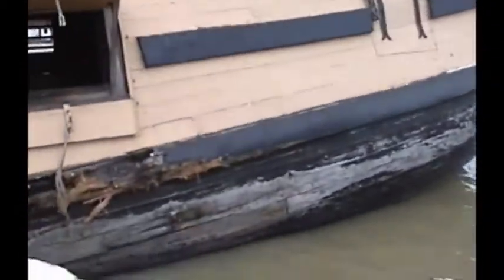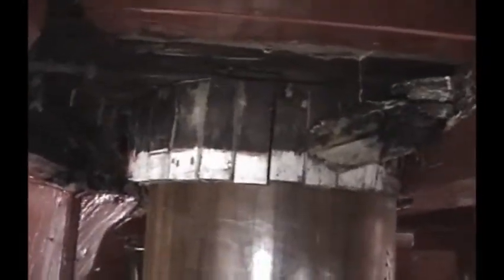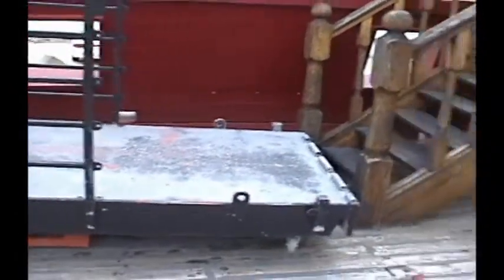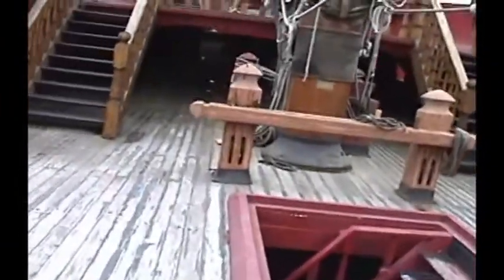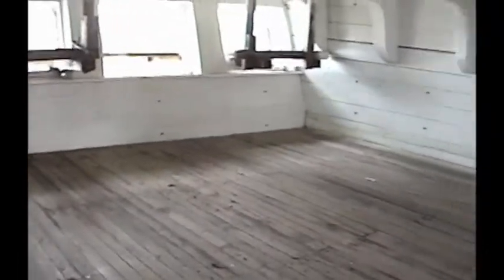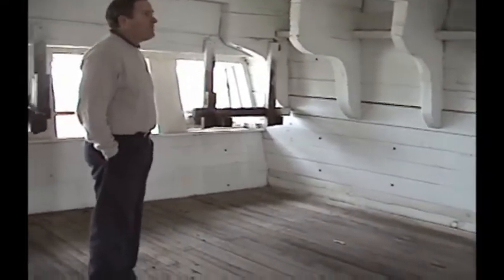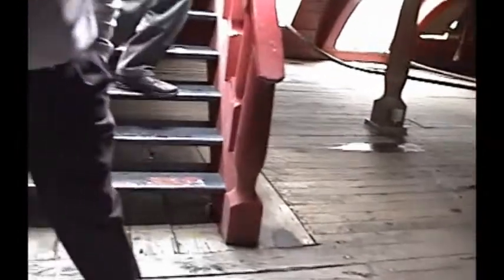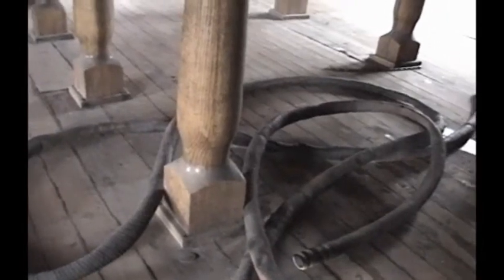February 7, 2002 - La Pelican replica pirate ship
This was a replica pirate ship that my dad attempted to make a tourist destination but it ended up sinking in the Mississippi River. This is a short video of the ship before it went to its final resting place.